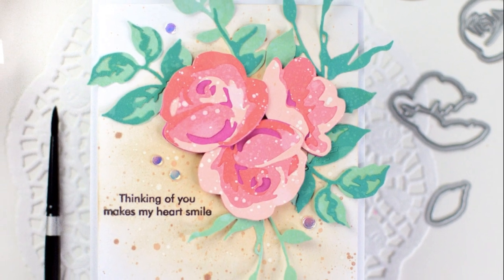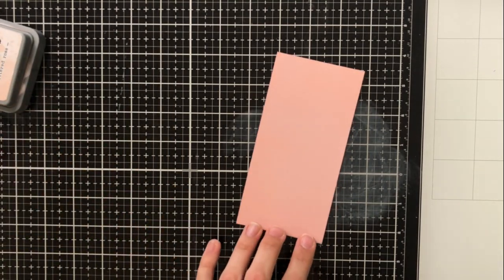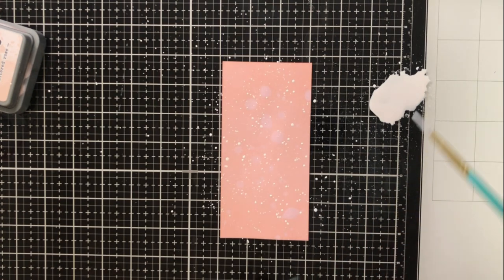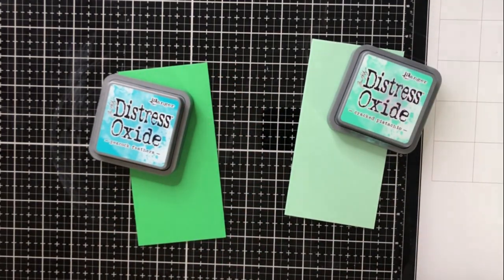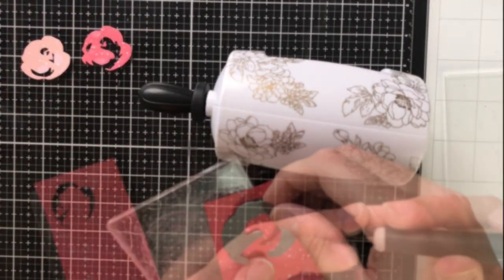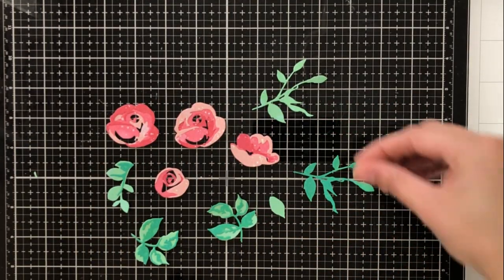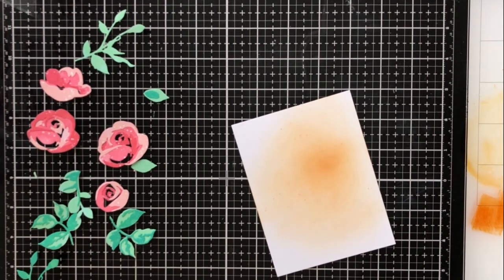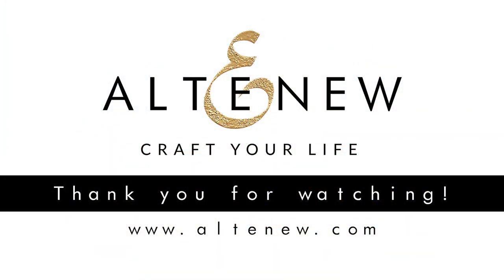Easy Faux Watercoloring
• Rose Flurries 3D Die Set

• Ranger Ink - Tim Holtz - Distress Oxides Ink Pads - Cracked Pistachio

• Ranger Ink - Tim Holtz - Distress Oxides Ink Pads - Tattered Rose

-Blending Blending Brushes
--- @/3pk-blending-brushes/ (The Stamp Market)

• American Crafts - Paper Fashion Collection - Gouache Paints - Water Soluble - Dancing Clouds

Product list made with LinkDeli - @d